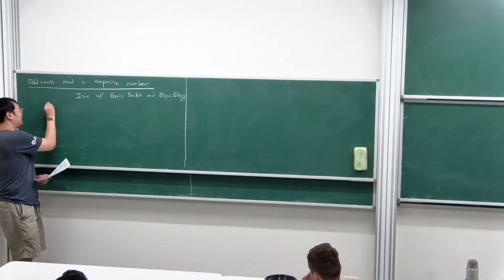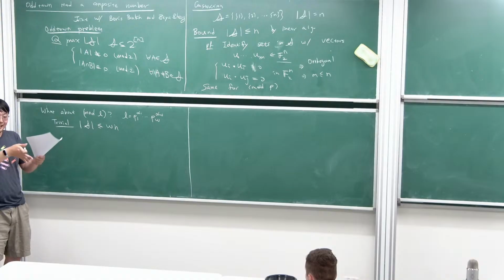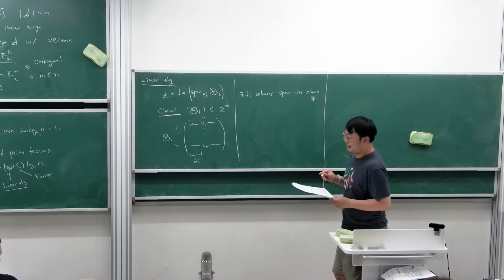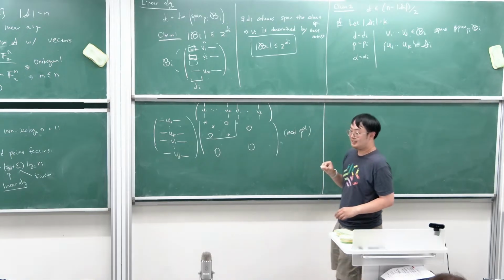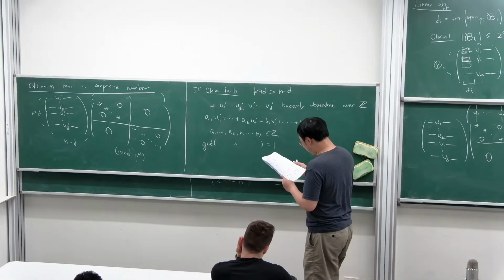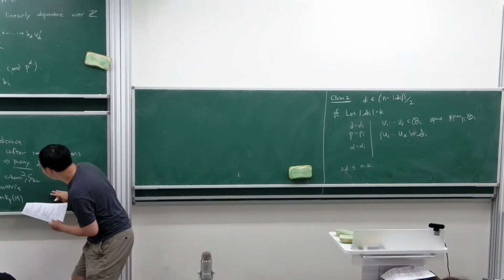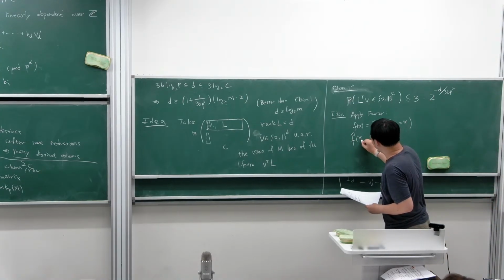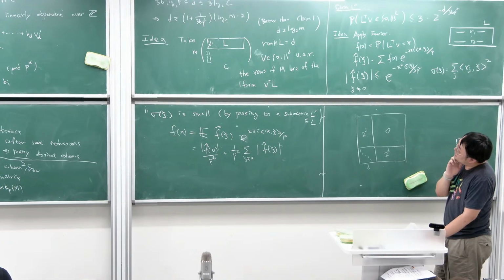2026.07.10, Ting-Wei Chao (趙庭偉), The Oddtown Problem Modulo a Composite Number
Ting-Wei Chao (趙庭偉), The Oddtown Problem Modulo a Composite Number
July 10 Friday @ 4:30 PM - 5:30 PM KST

Ting-Wei Chao (趙庭偉)
MIT

A family of sets in $[n]$ is called an $\ell$-Oddtown if the sizes of all sets are not divisible by $\ell$, but the sizes of pairwise intersections are divisible by $\ell$. The problem was completely solved when $\ell$ is a prime via an elegant linear algebraic method, showing that the family has size at most $n$. However, not much was known for composite numbers. By splitting the family into families correspond to each prime factor of $\ell$, one can show that the number is at most $\omega n$, where $omega$ is the number of prime factors of $\ell$. We used both combinatorial and Fourier analytic arguments to prove that the number of sets in any $\ell$-Oddtown is at most $\omega n-(2\omega+\varepsilon)\log_2 n$ for most $n,\ell$.